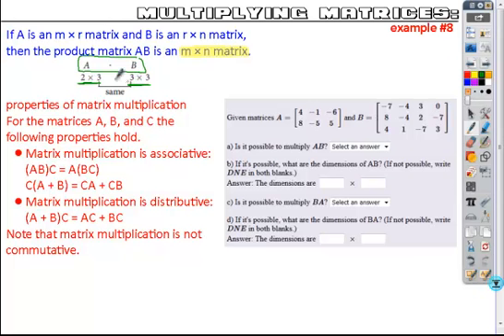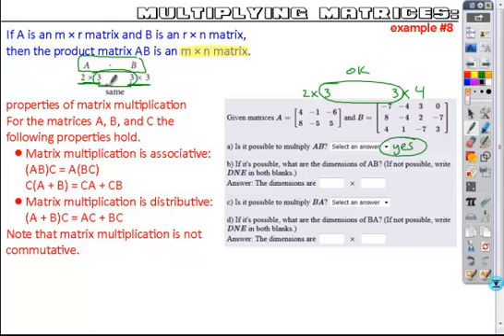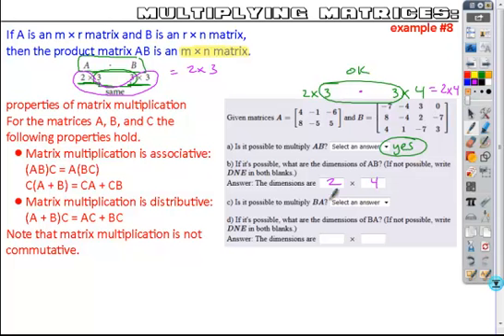11 5 8alg2HW